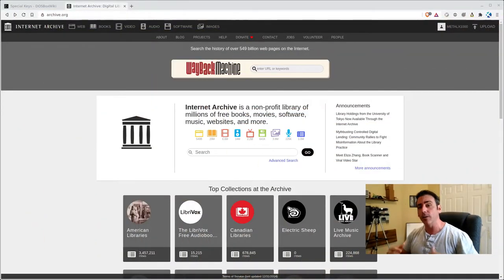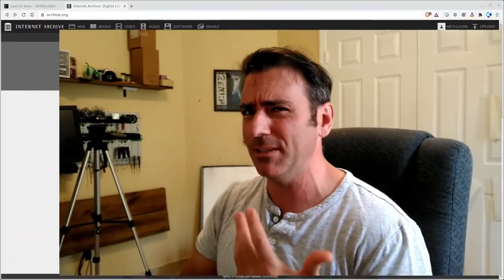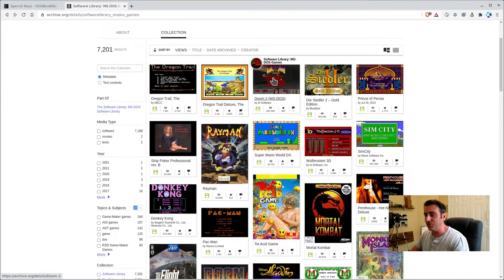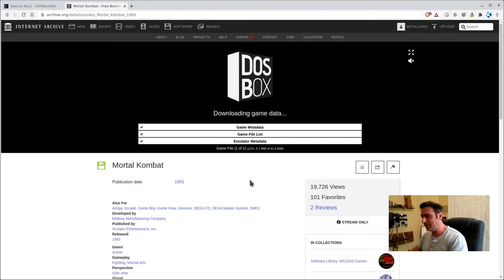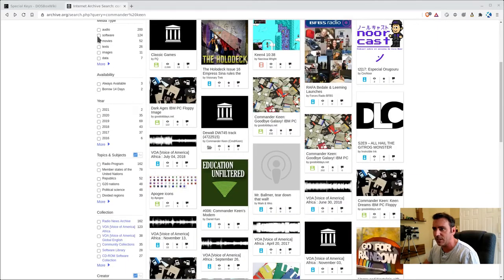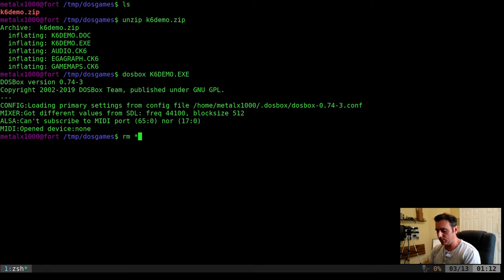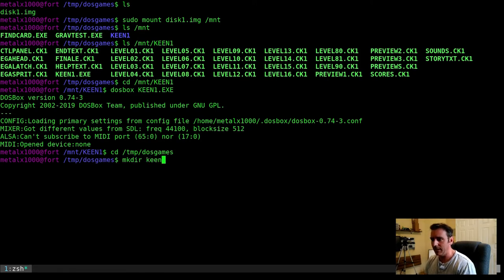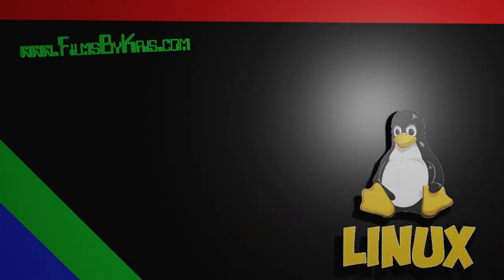Playing DOS Games with DOSBox